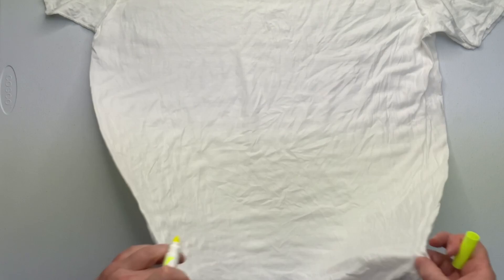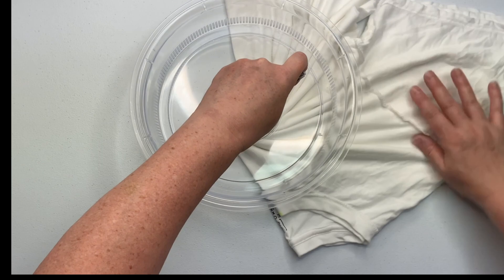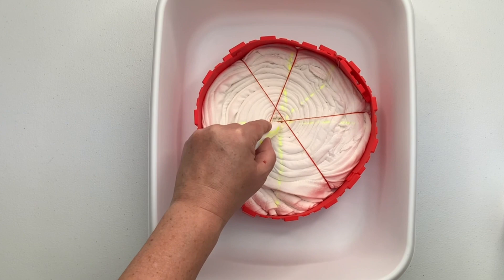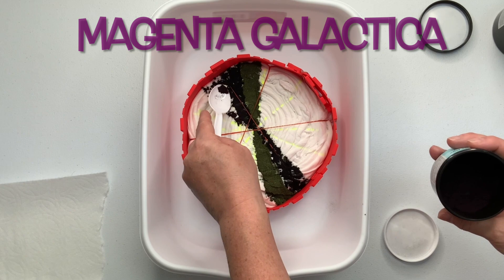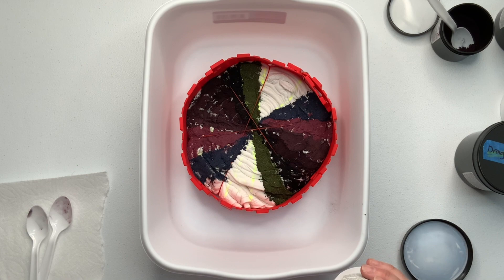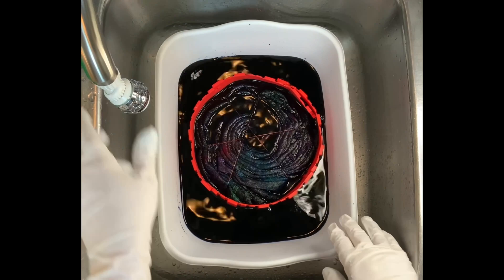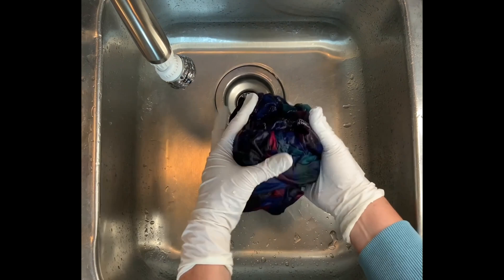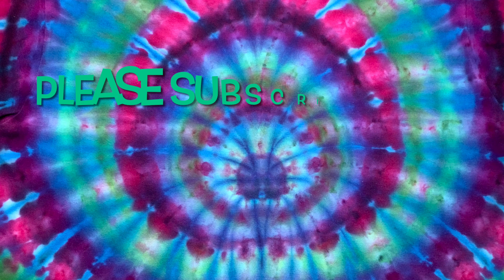Tie-Dye Designs: Peacock Muck Ice Dye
In this tutorial I’m going to show you how to tie dye a peacock using the muck ice dye method and procion dye from Dharma Trading Company.

Sinew Puller & Caddy

16oz Squeeze Bottles

8oz Squeeze Bottles (Dry Dye)

8" Curved & Straight Hemostat Set

8" & 10" Curved Hemostat Set

10” & 12” Curved Hemostat Set